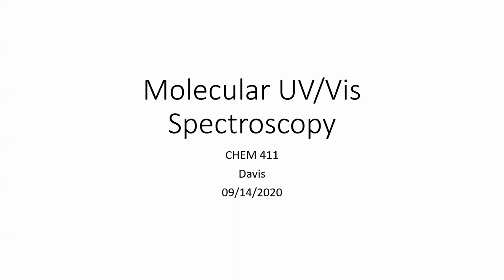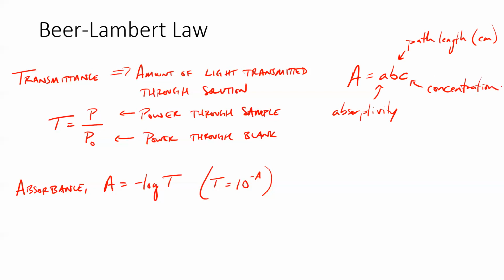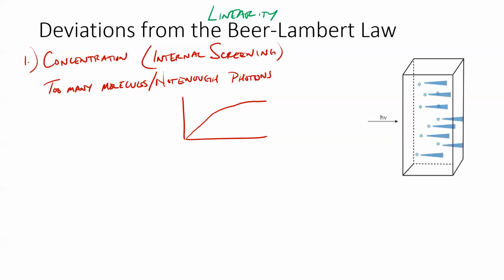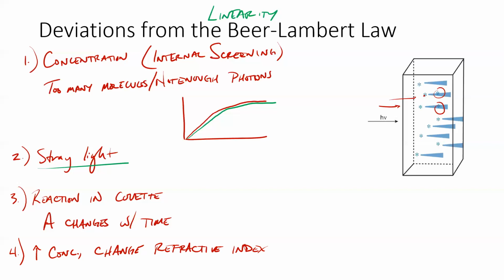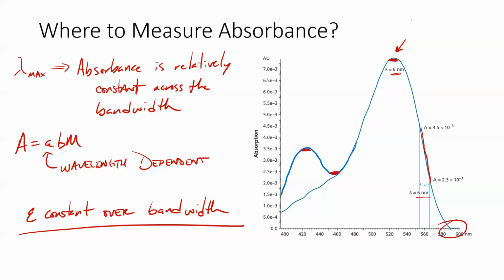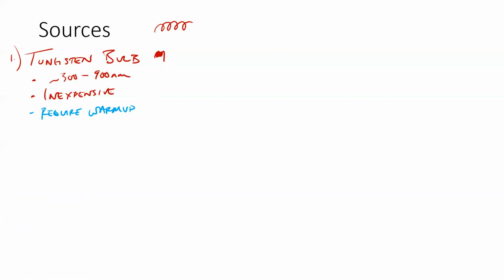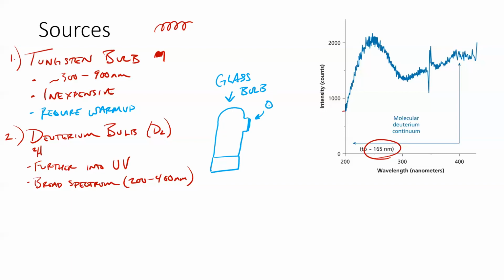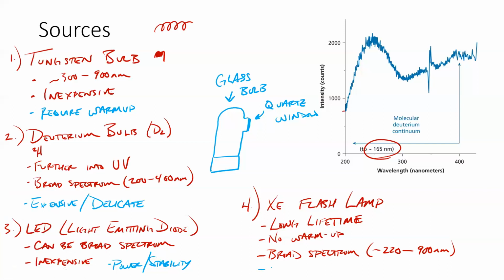UV/Vis Instrumentation - Chapter 6 - 09/14